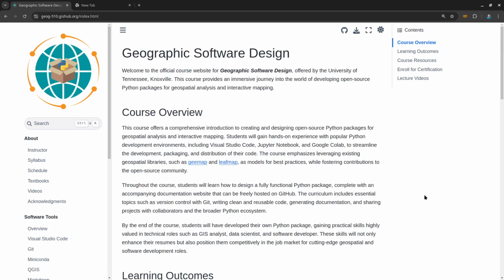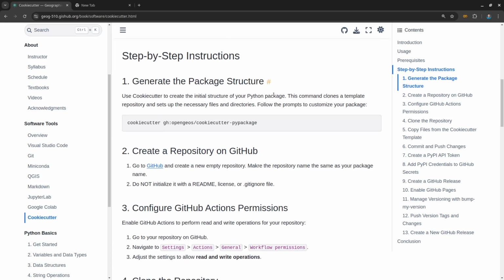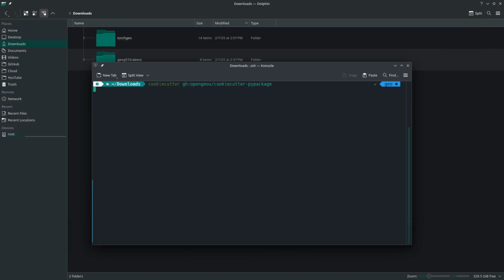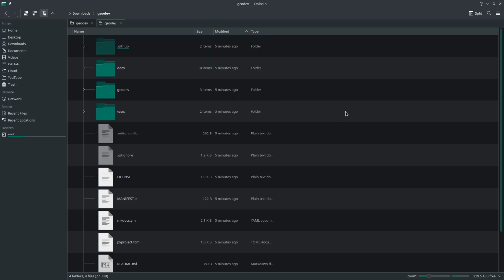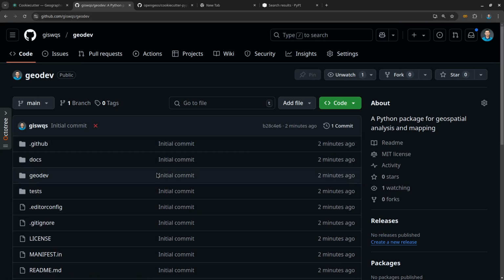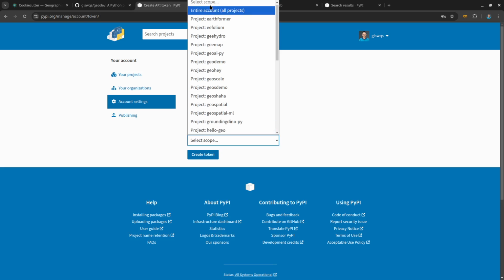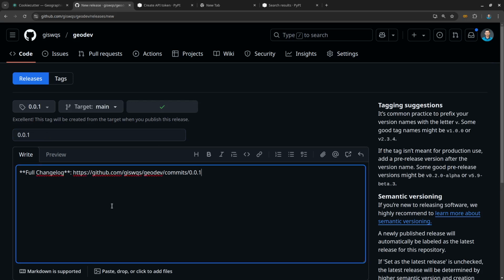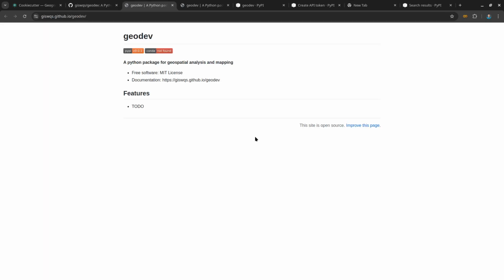Geographic Software Design | Week 4: Creating a Python package using a cookiecutter template